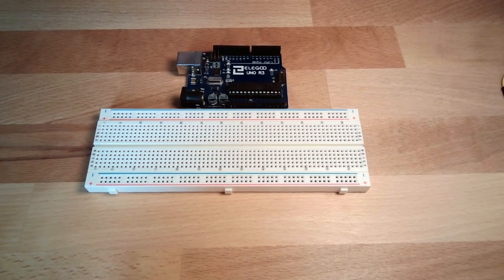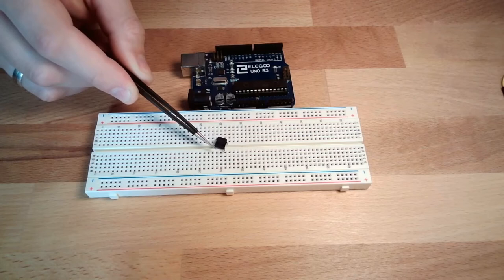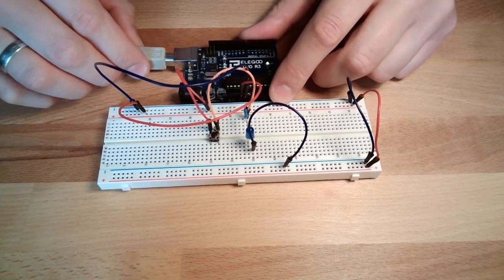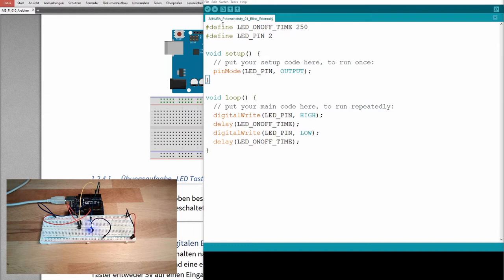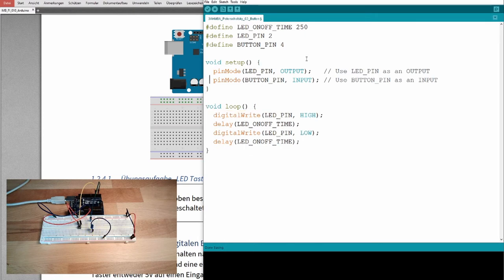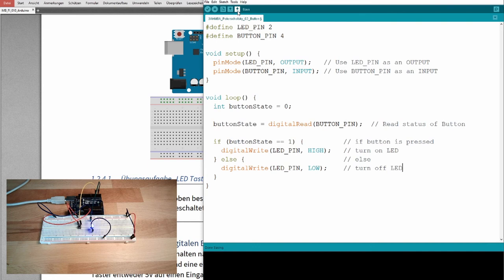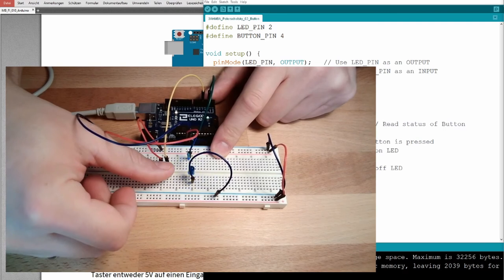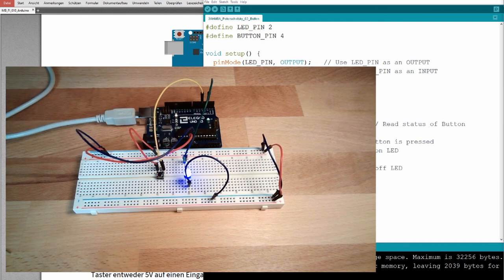Arduino 05: Programming Digital Input (Old)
This video explains how to program a digital input. A little button is used. The hardware of the button is also explaind.

Commands explaind:
digitalRead
If else

Types explained:
int

Hardware explained:
push button